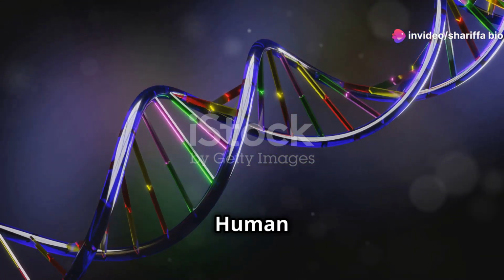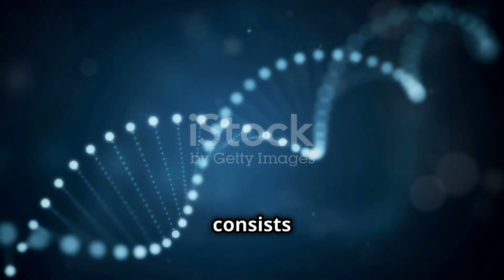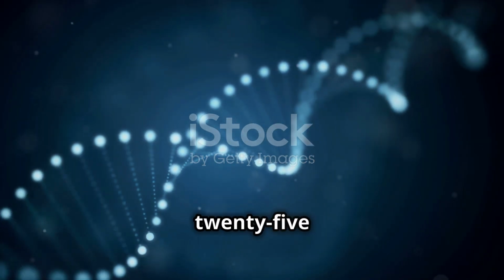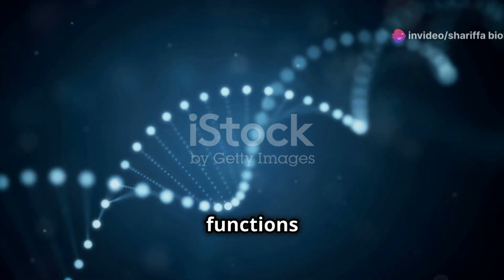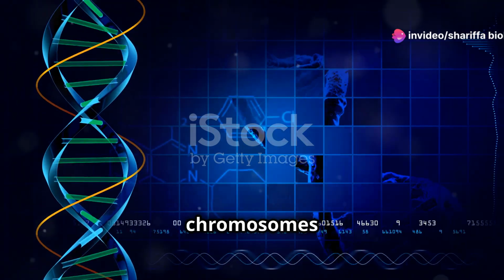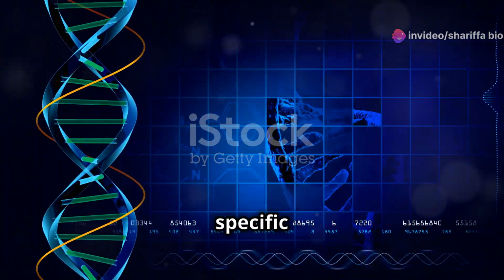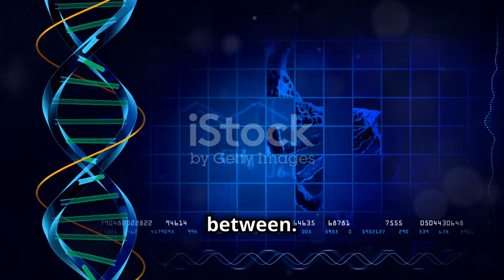Understanding DNA by Shariffa'sBiology class The Blueprint of Life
The Blueprint of Life: Understanding DNA by Shariffa's Biology

OUTLINE:

00:00:00 The Blueprint of Life
00:01:49 The Molecular Structure of DNA
00:03:57 The Role of Chromosomes in Genetics
00:05:51 Genes and Variability
00:07:44 The Impact of Genetics on Physical Traits and Health